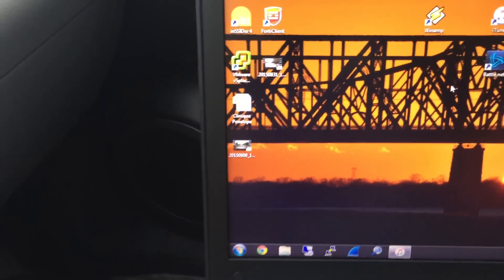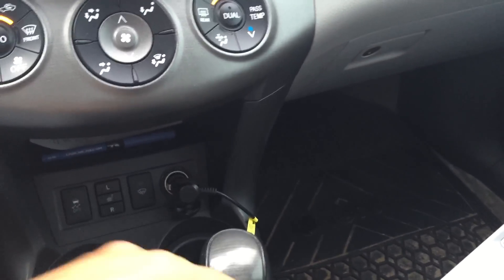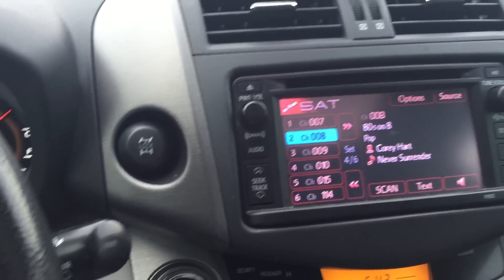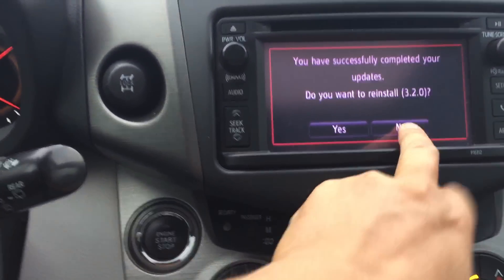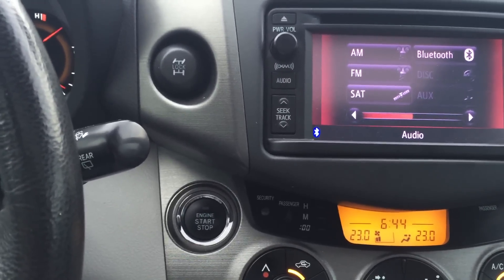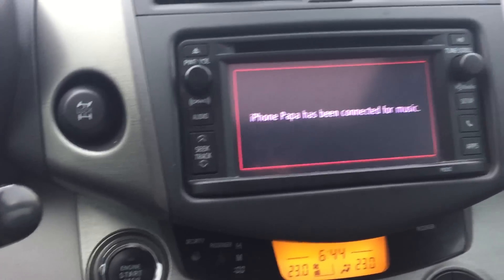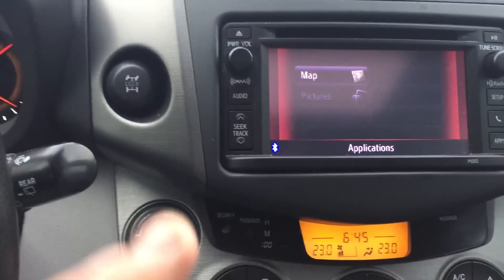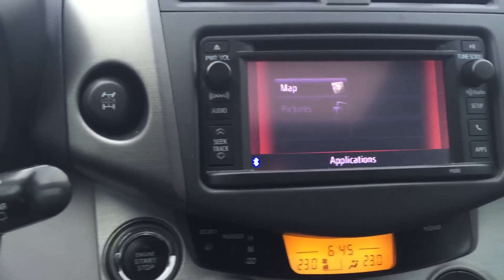Howto Update your Entune system software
I was told by my dealer it was going to cost me 160.00 + tax. I told them to fuck off and found it on the web. Enjoy. Very easy to install.

Select your radiohead to download the latest version.